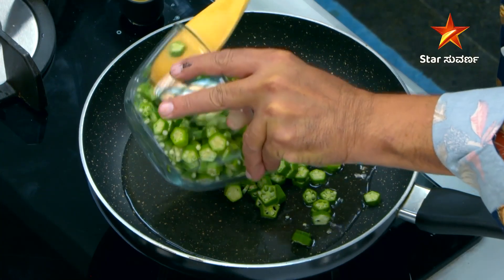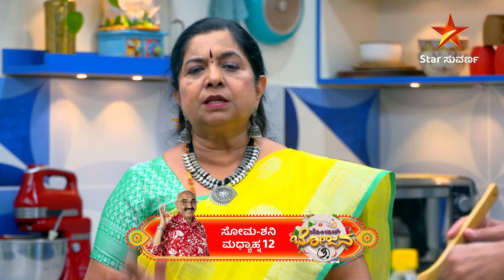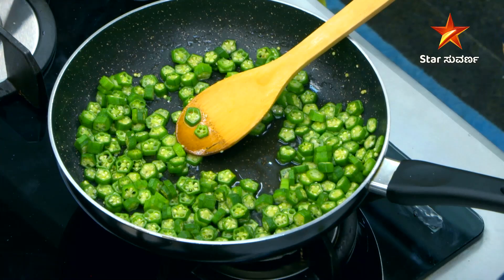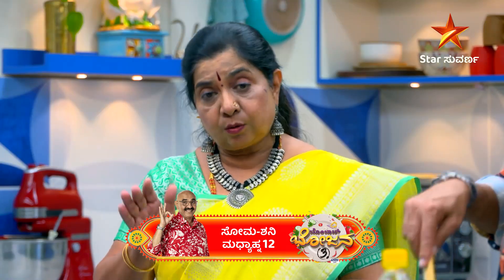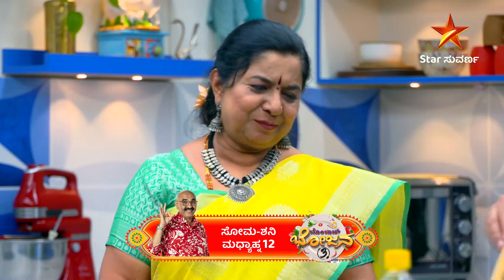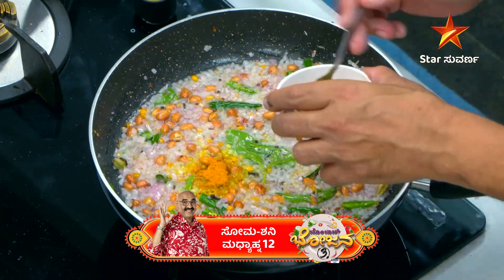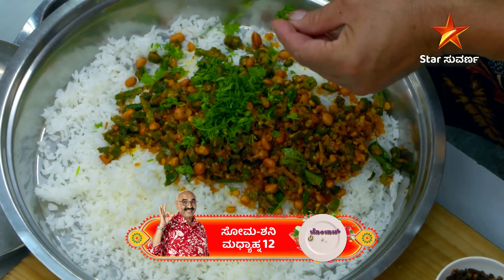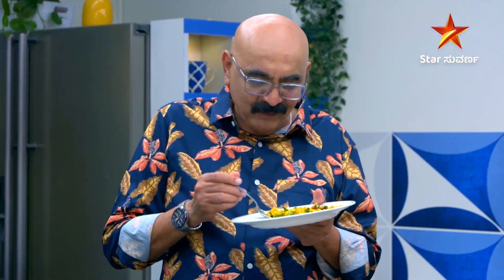Bombat Bhojana | Gowri Amma | Star Suvarna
ಆರೋಗ್ಯಕರವಾದ ತರಕಾರಿ ಬೆಂಡೆಕಾಯಿಯ ಬಾತ್!

ಬೊಂಬಾಟ್ ಭೋಜನ 3 | ಇಂದು ಮಧ್ಯಾಹ್ನ 12:00